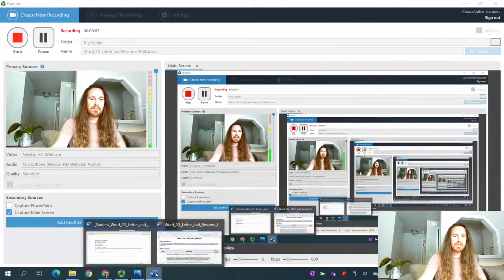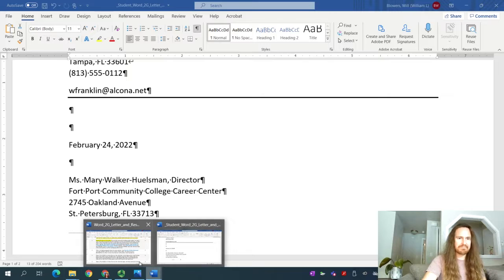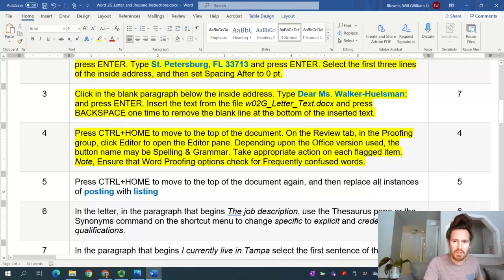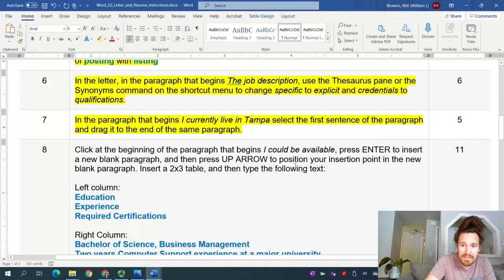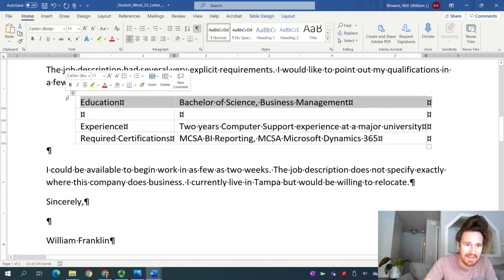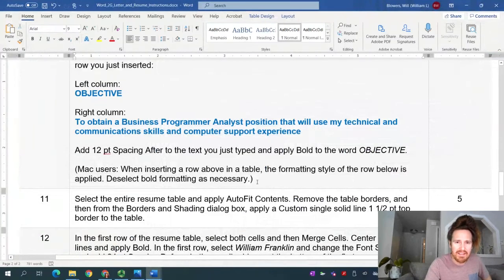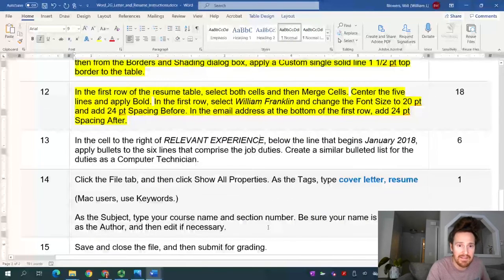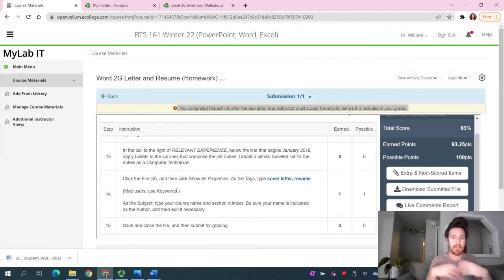Word 2G Letter and Resume Walkabout with Professor Blowers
Let's learn how to write a professional resume using some excellent tools in Microsoft Word!